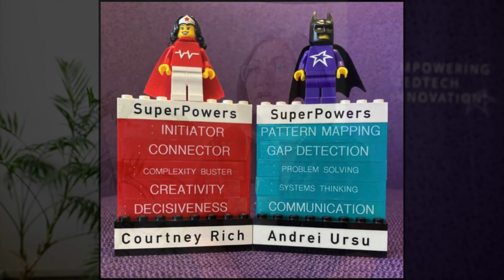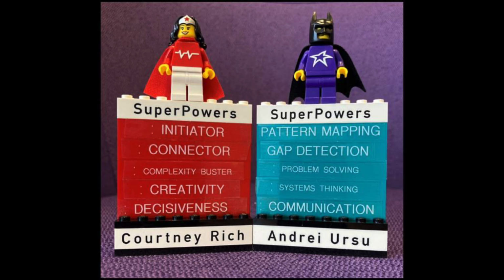Designing High Performance Project Teams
Program Manager, Leila Kheradpir, shares her tips for designing high performing medical device project teams at StarFish Medical. She describes the techniques and philosophies she uses to help teams gel and collaborate internally.

Empowering Medtech Innovation®

StarFish Medical is Canada’s largest medical device design, development and contract manufacturing company.